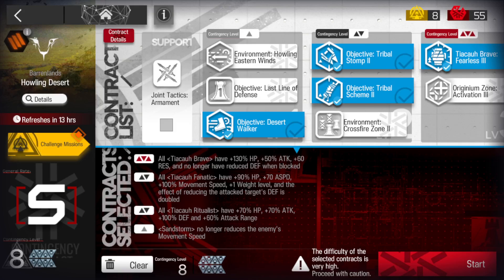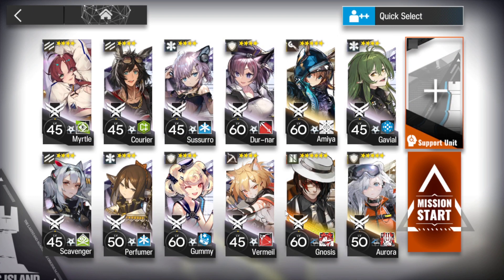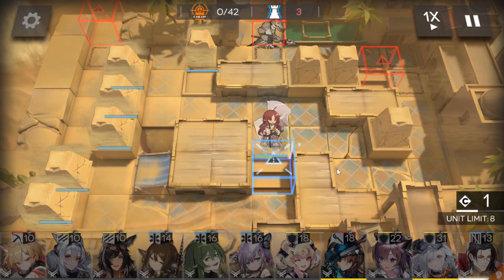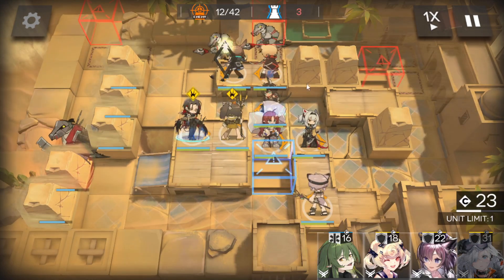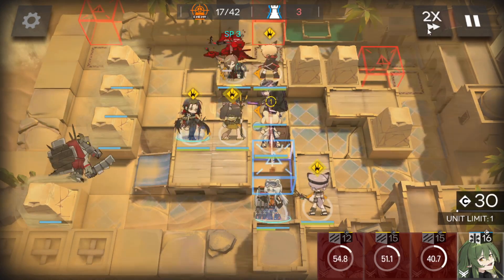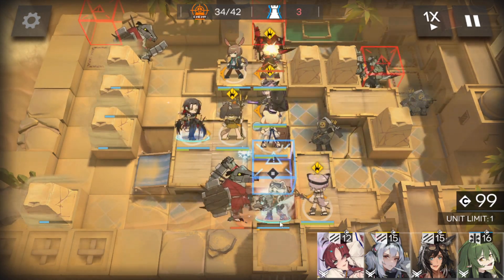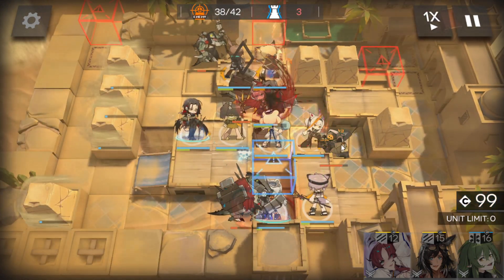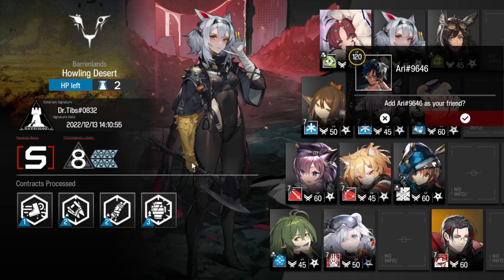【Arknights】CC #9 Deepness - Day 6 - Howling Desert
Your Contingency Contract season 9 clears.

◈ No spoilers!
◈ Limit your backsteating.